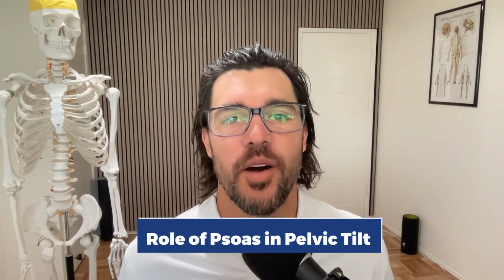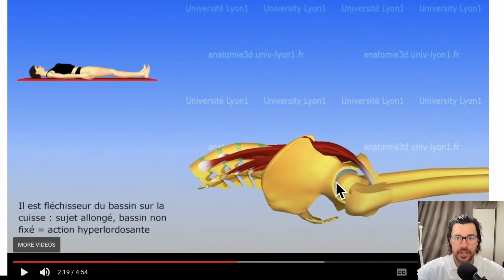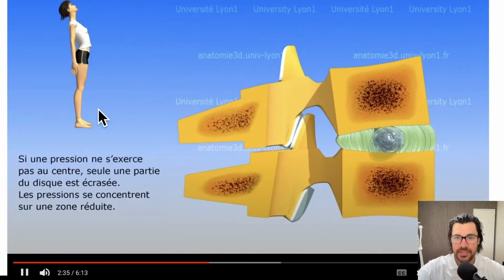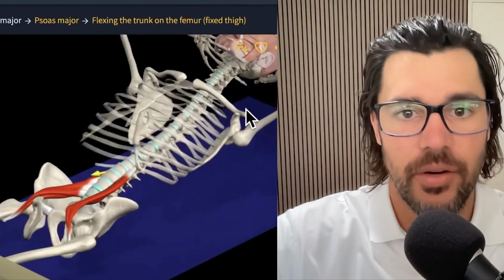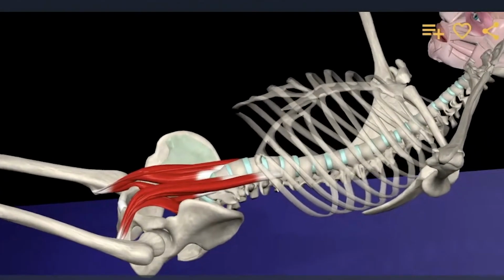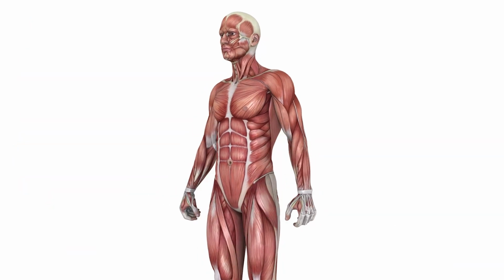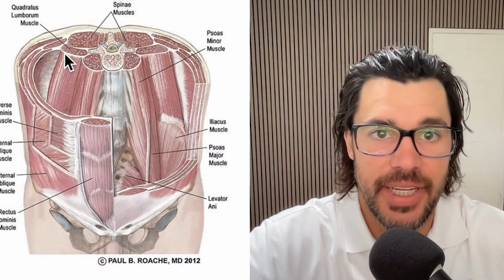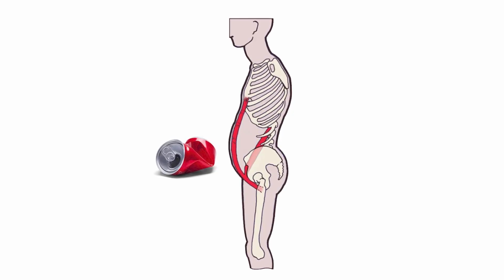Psoas Muscle - Pelvic Tilt & Hip Flexion | Back Pain Fix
This video will show the role Psoas muscle plays in Pelvic Tilt and Chronic Back Pain. The motions and movements associated with pelvic tilt -hip flexion, hip hinge, lumbar flexion can be confusing and we will aim to clear that up. We will also focus on the Pelvic tilts and try to figure out What should be your goal, What is best for your body and how how it can help fix back pain.
My name is Dr. Ryan Peebles and I have dedicated the last 20 years of my life to better understanding and reversing the root causes of chronic lower back pain. Core Balance Training - CBT is not a fitness program, it's a long-term solution, which can bring you back to normal life and regular movement without chronic pain.